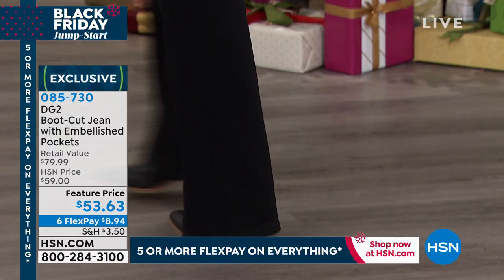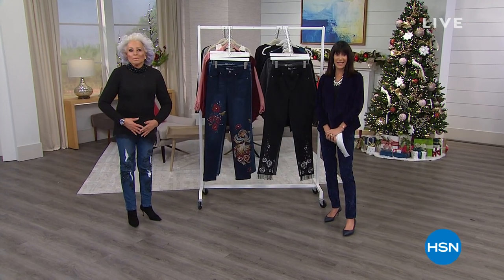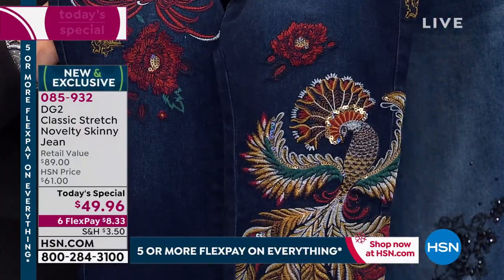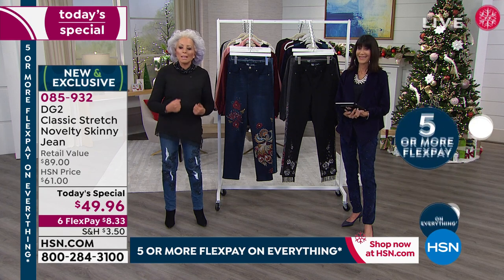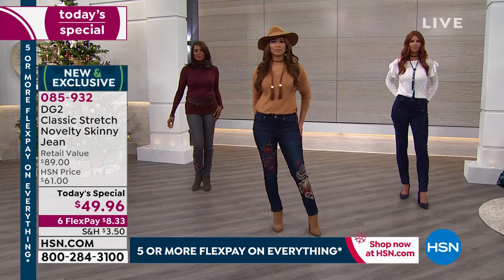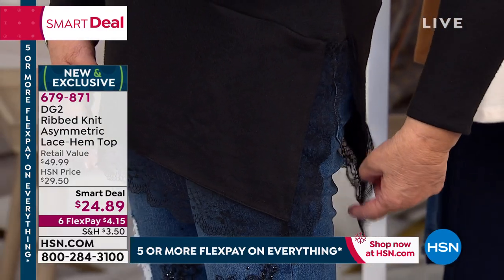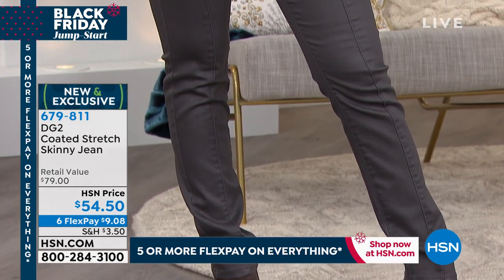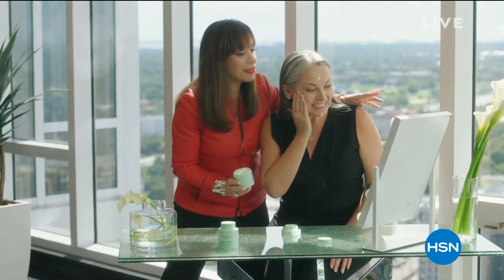HSN | Diane Gilman Fashions 11.24.2019 - 02 PM